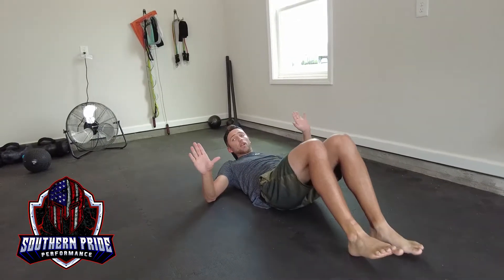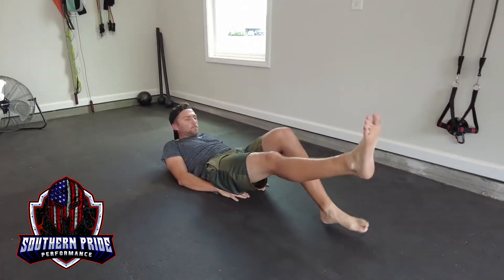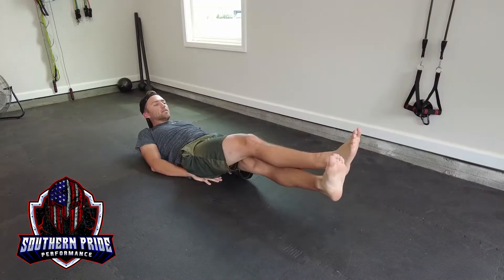Foot Crossovers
Follow the in-video instructions for proper form.